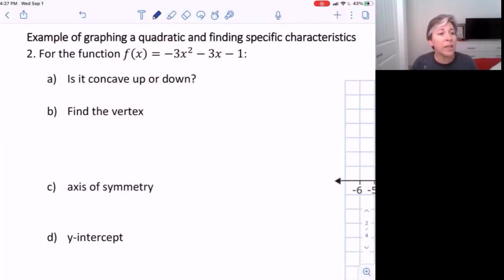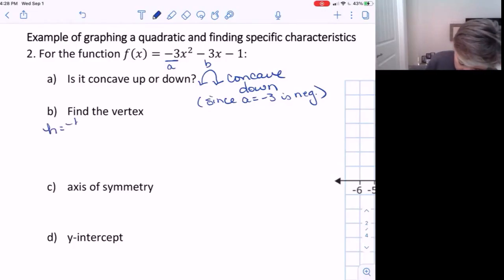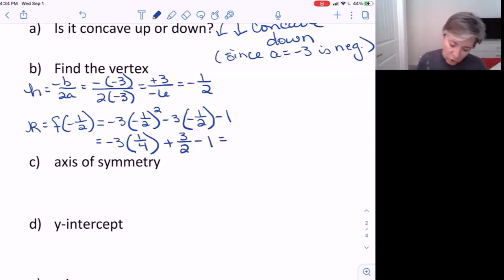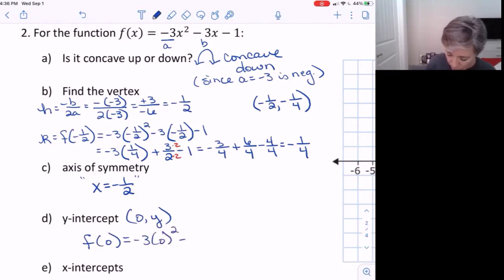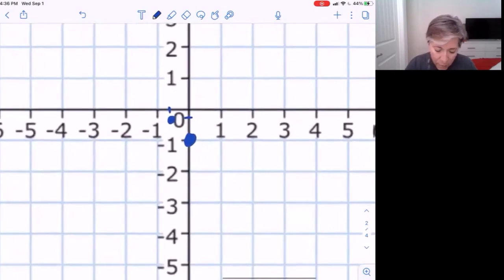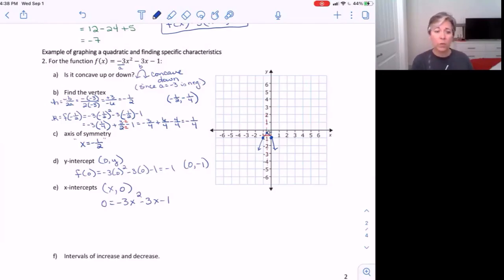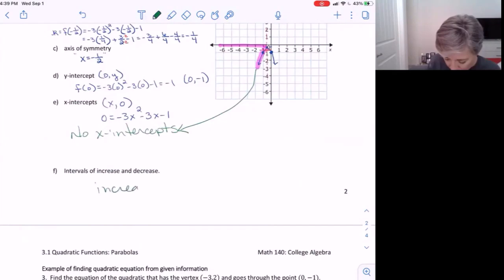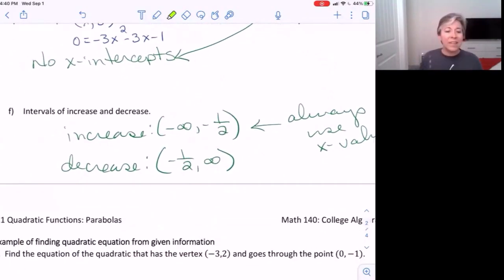5.1 Quadratic Functions_Graphing